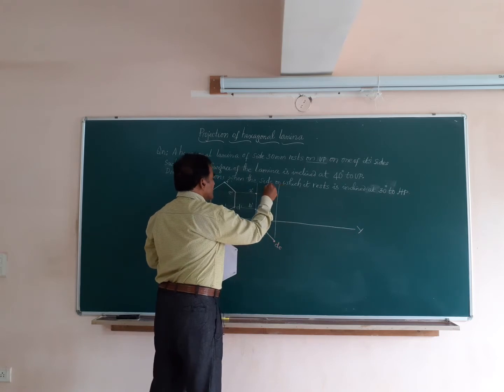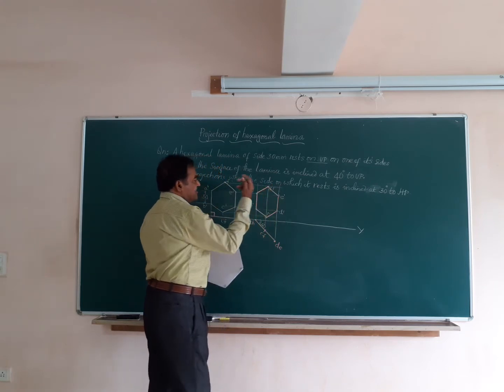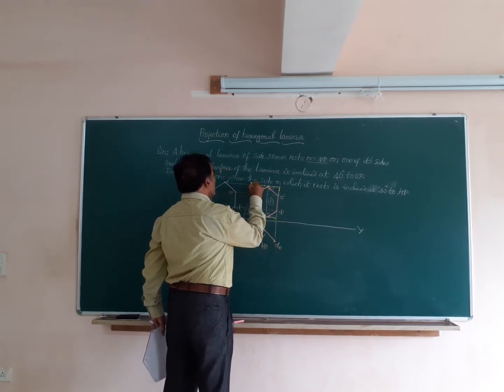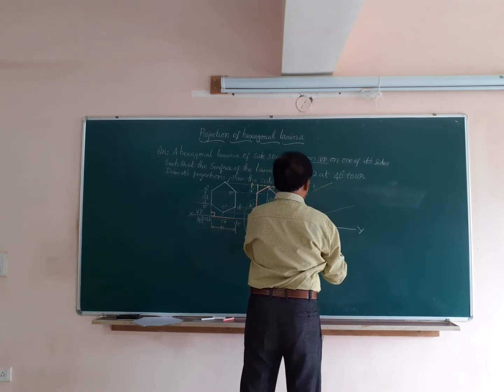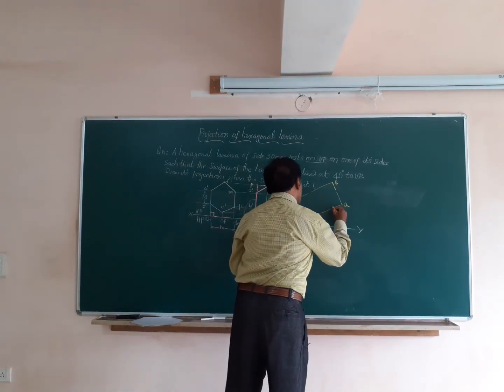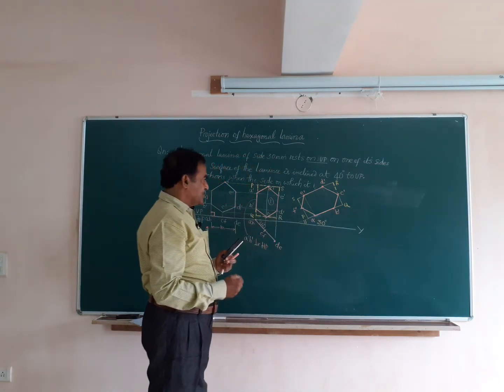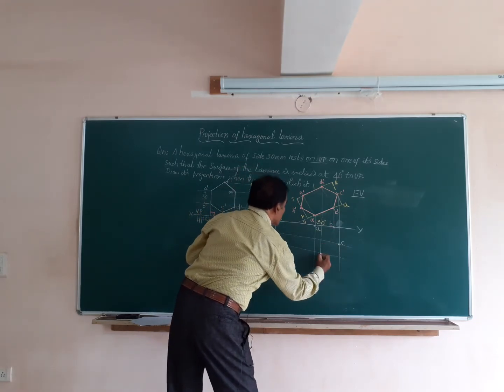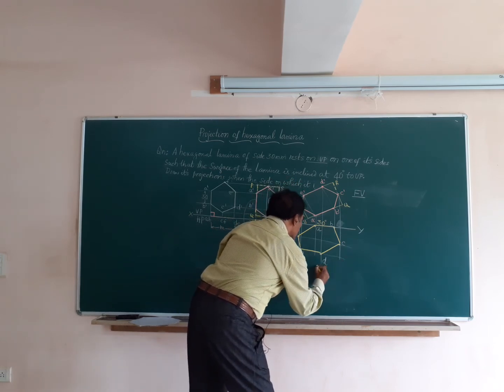HEXAGONAL lamina - 4